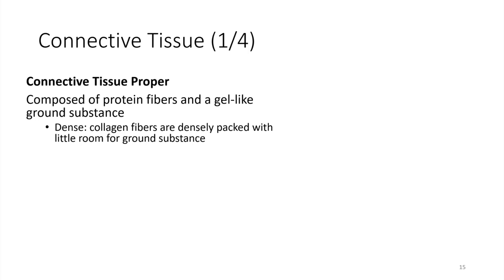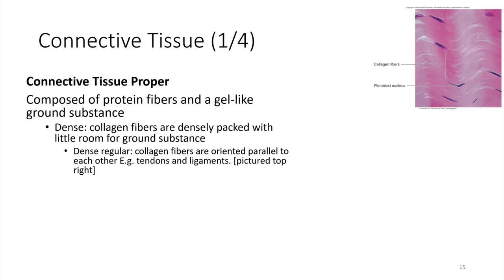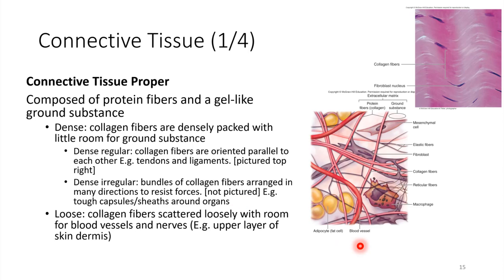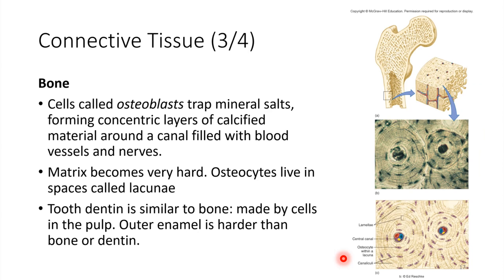Connective Tissue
F20 BIOL18 Ch1